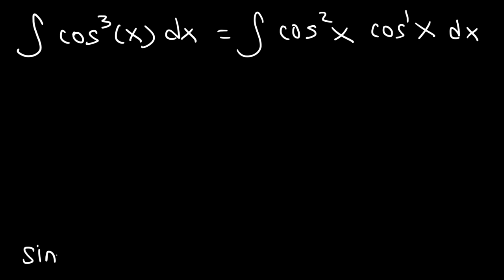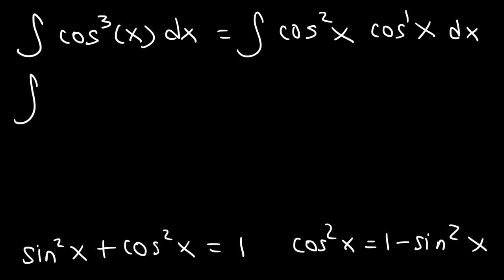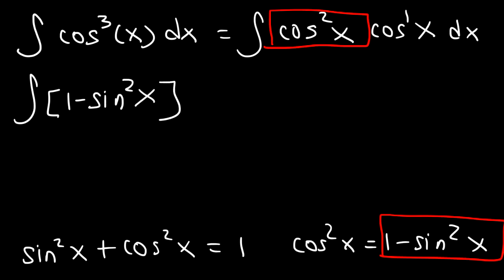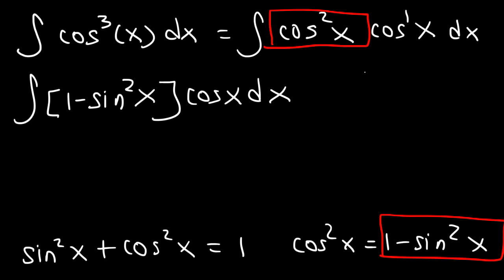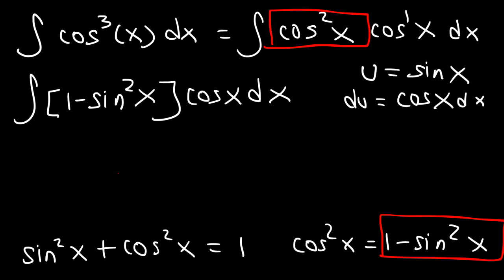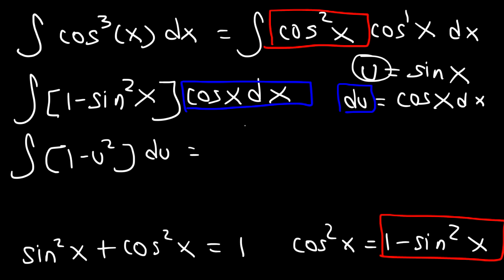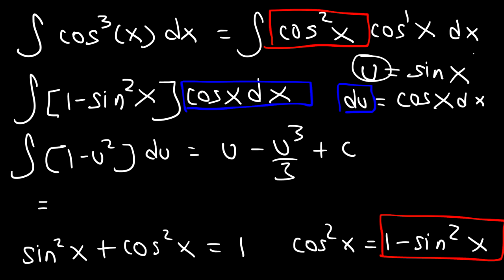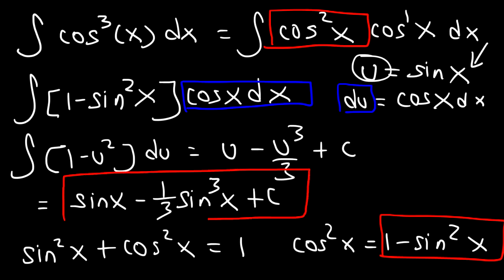Integral of cos^3x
This calculus video tutorial explains how to find the integral of cos^3x using the u-substitution integration technique.